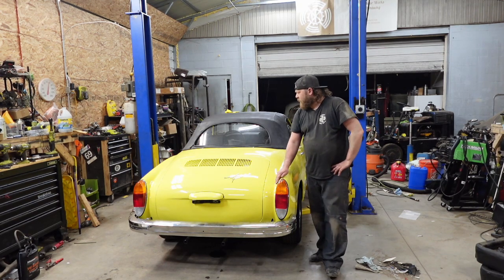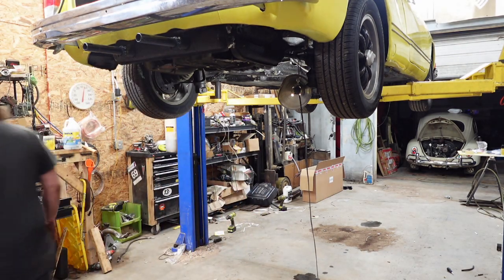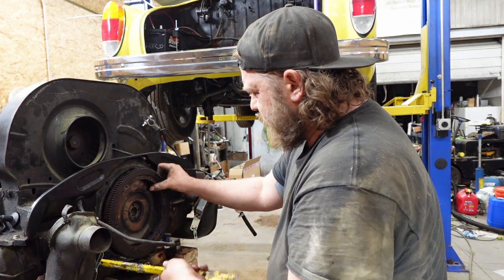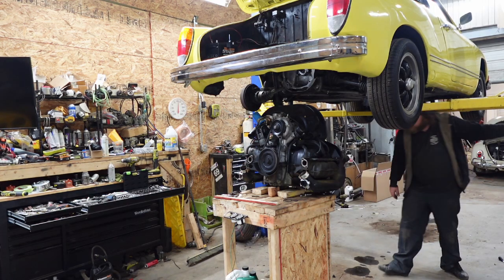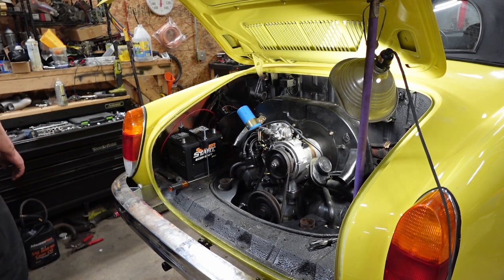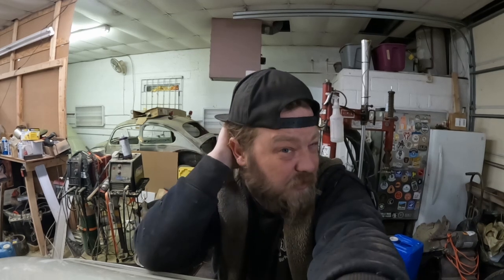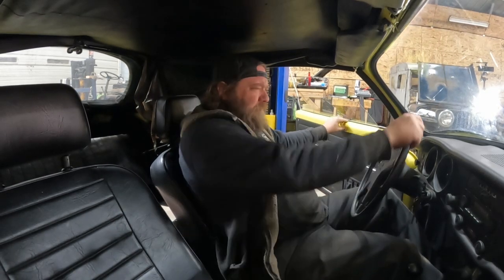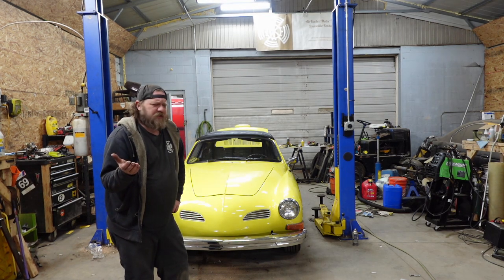1972 VW Karmann Ghia Revival Clutch & Rear Main finally done and wrapped up... for now